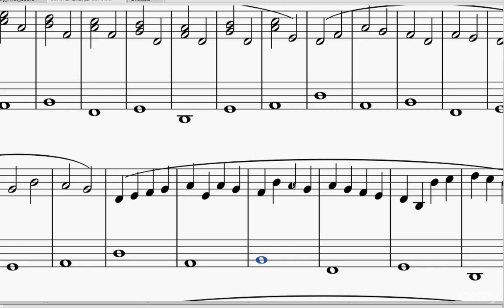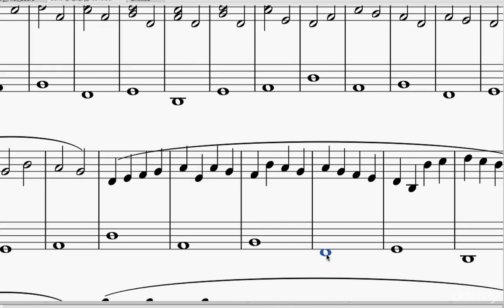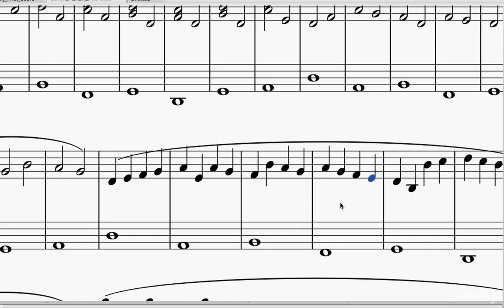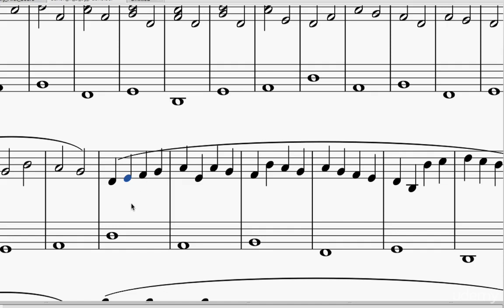09 003 Non Chord Tones